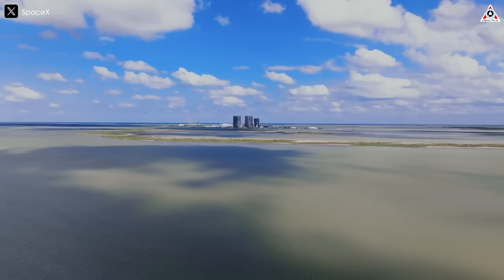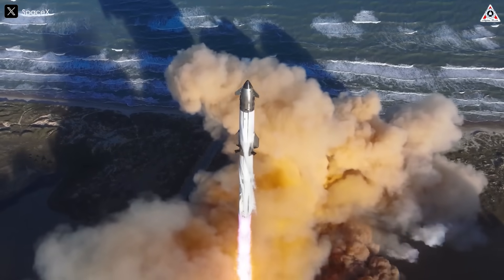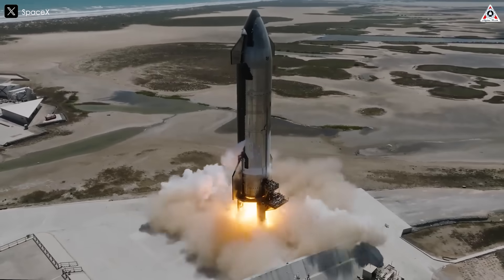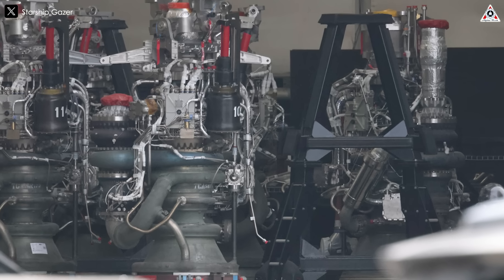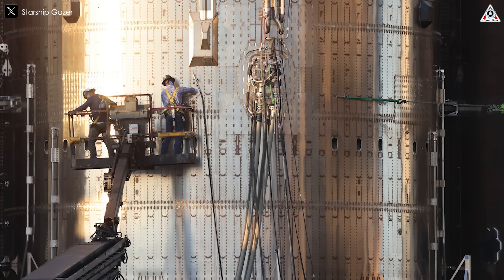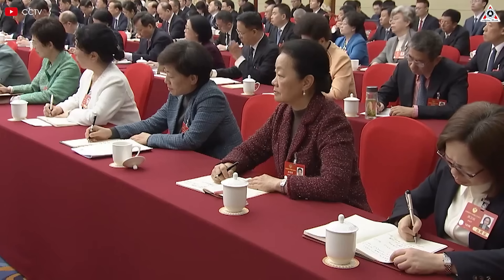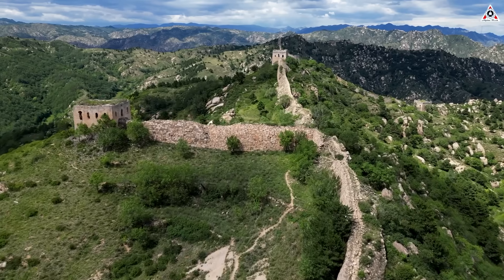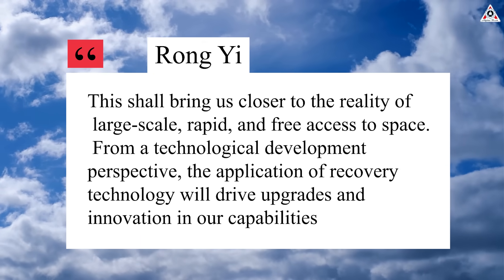SpaceX Raptor Engines "BIG PROBLEM"...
What exactly is holding Starship flights back from success?
The answer is the Raptor's reliability.
In fact, the Starship's engines in Flight 8 encountered problems that were the main cause of the explosion.
Let’s find out on today’s episode of Alpha Tech:
The Raptor engine remains one of the most technically complex components in SpaceX's entire Starship rocket program.
During Starship Flight 8, the initial performance of the Raptor engines appeared nominal following stage separation. As the second stage ignited, all six Raptor engines—three vacuum-optimized and three sea-level variants—lit successfully, providing the necessary thrust to continue Starship’s ascent.
At this phase of the flight, there were no immediate signs of failure. The engine plume appeared stable, with expected shock diamonds visible in the exhaust, indicating normal combustion. Telemetry showed consistent propellant flow and chamber pressure, suggesting that the modifications introduced in this version of Starship did not initially impact engine ignition or early operation.
However, despite this strong start, a serious issue developed later in the burn.
During Starship Flight 8, onboard camera footage revealed a fire inside the engine skirt, near the vacuum Raptor engines. Initially, the engines appeared to be operating normally, but as the burn progressed, a noticeable red glow developed within the skirt, indicating the presence of flames. This fire seemed to originate in close proximity to the vacuum-optimized Raptors, raising concerns about potential leaks or thermal management issues.
One particularly concerning observation was the heat buildup on a specific vacuum Raptor located in the 2 o’clock position. The affected engine displayed a visible hot spot, suggesting that it was experiencing excessive thermal stress. This abnormal heating may have been an early indicator of a more serious problem developing within the engine bay.
The most likely cause of the fire appears to be a leakage of methane or another propellant, which ignited inside the enclosed space of the engine skirt. Such leaks could stem from damaged plumbing, faulty seals, or structural vibrations affecting fuel lines. If propellant vapor accumulates in an area with high temperatures or exposed ignition sources, it could easily result in an uncontrolled fire. This issue is particularly concerning because it closely resembles the failure seen in Flight 7, suggesting that previous mitigation efforts may not have fully addressed the underlying cause.
Immediately after the first engine shut down, the remaining engines also failed, leading to a complete loss of thrust. The sequence of shutdowns suggests that the fire gradually spread and may have damaged critical engine components, disrupting proper combustion and forcing the engines to shut down prematurely.